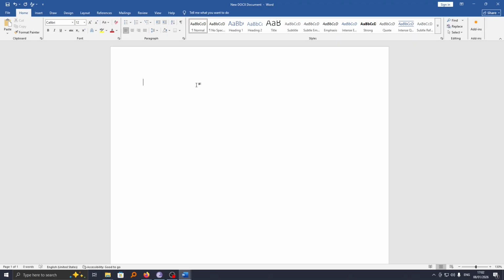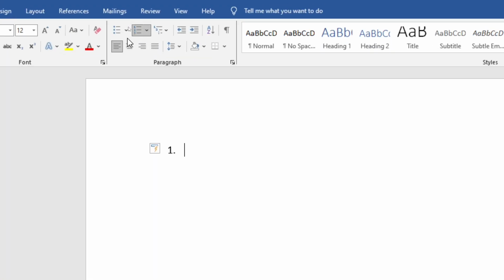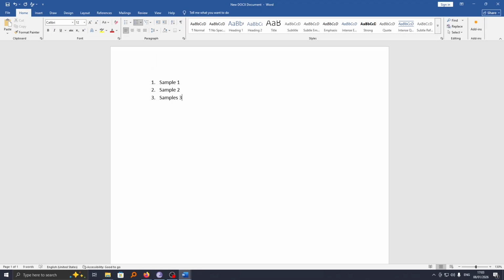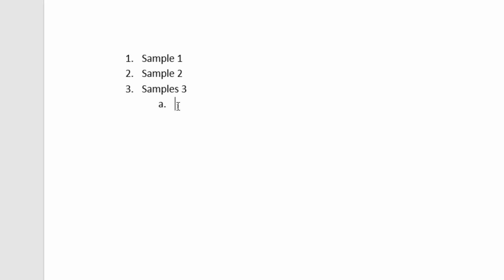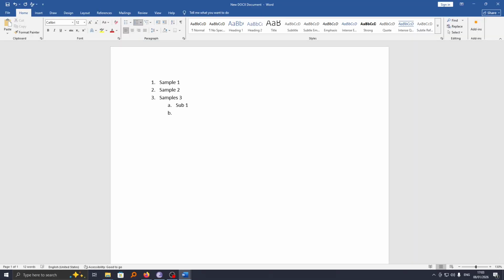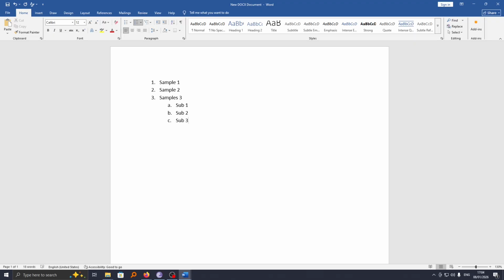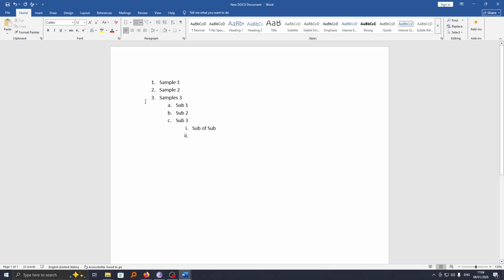How To Create Lists And Sub-lists In Microsoft Word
In this video, you’ll learn how to create lists and sub-lists in Microsoft Word. This brief, step-by-step tutorial shows how to structure your content using bullets or numbering, add sub-levels, and adjust indentation for a clear and well-organized document.

👉 Watch till the end to format professional-looking lists with ease.

Adding sub-lists and multiple list levels

Adjusting indentation and list levels

Organizing content clearly in Word